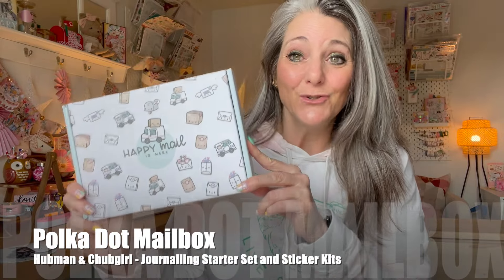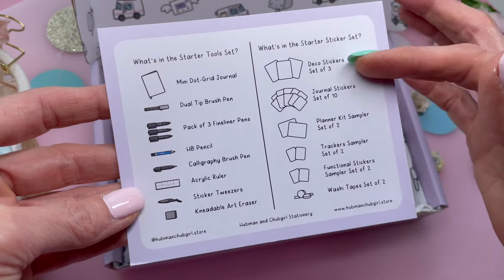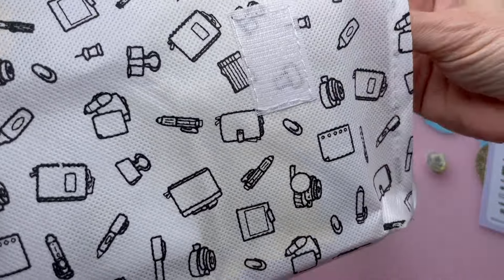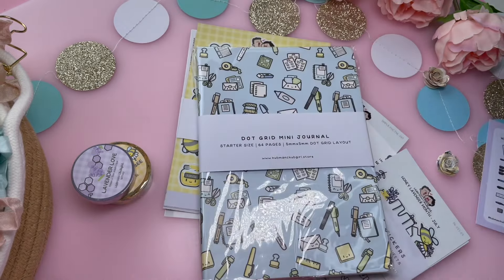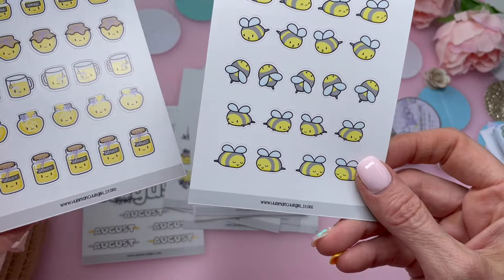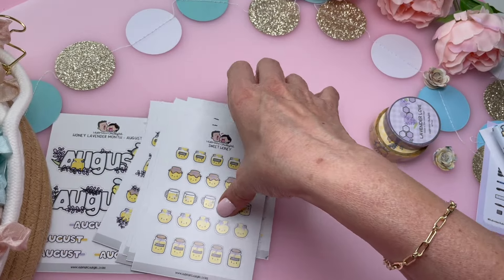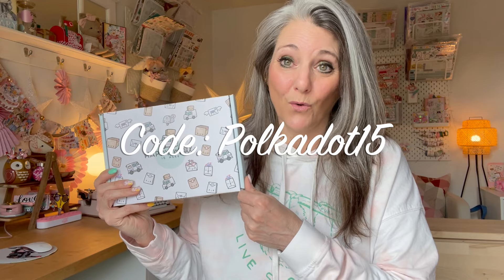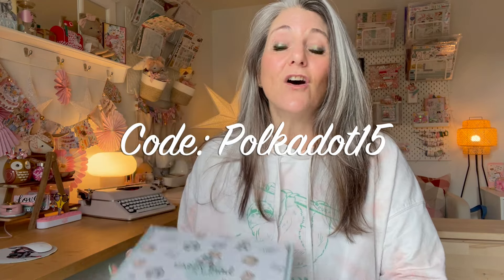UNBOXING - Journalling Starter Set and Sticker Kits - HUBMAN & CHUBGIRL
Hey everyone! 🎉 In this video, we’re diving into the world of journaling with an exciting unboxing from Hub Men & Chub Girl, a fantastic planner stationery company based in Canada. Whether you’re a seasoned journaling pro or just starting out, this bullet journal starter set has everything you need to unleash your creativity!

🌟 What’s Inside:

 • A beautifully designed bullet journal perfect for tracking your thoughts, plans, and dreams.
 • An exclusive starter sticker pack filled with vibrant stickers to personalize your pages.
 • Essential journaling tools and accessories to get you started right away.

Join me as I explore each item in this comprehensive kit, share tips for beginners, and show you how to make the most out of your journaling journey.

Timestamps:
0:00 - Introduction
1:15 - Unboxing the Starter Tool Set
3:54 - Honey Lavender Bullet Journal Starter Set
9:20 - Parisian Cafe Starter Sticker Pack -
12:35 - Final Thoughts